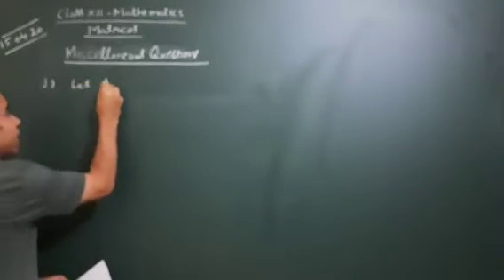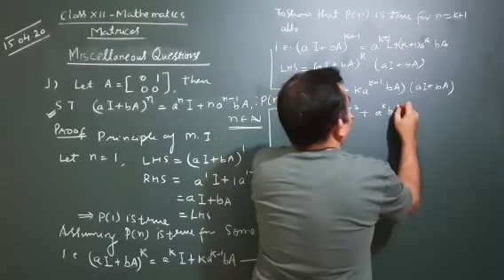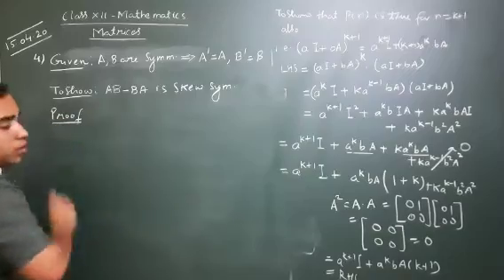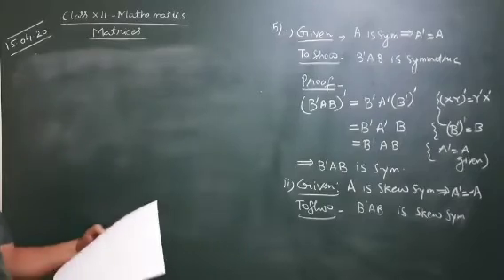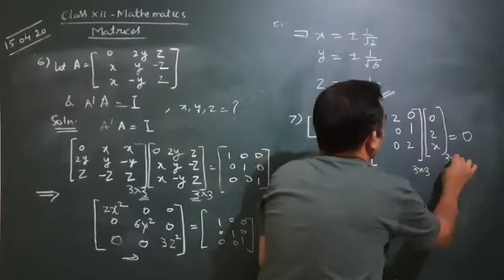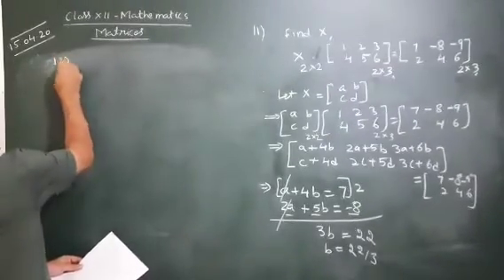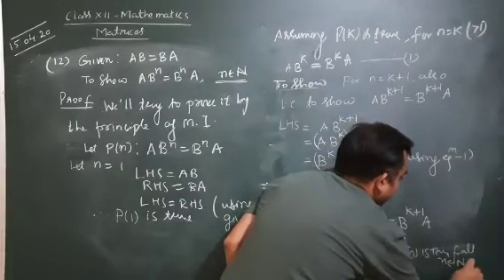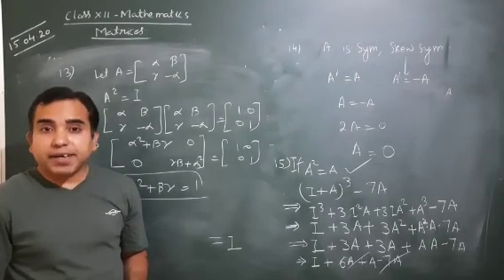Class XII Mathematics Matrices Part-5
NCERT Miscellaneous Exercise